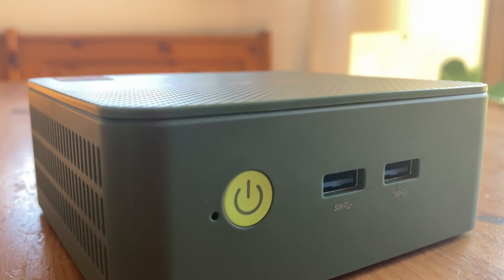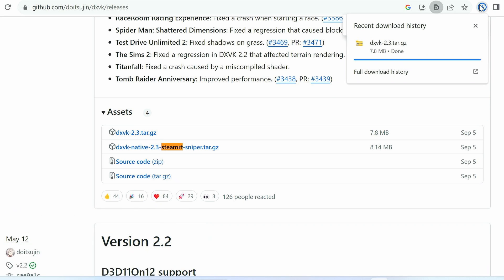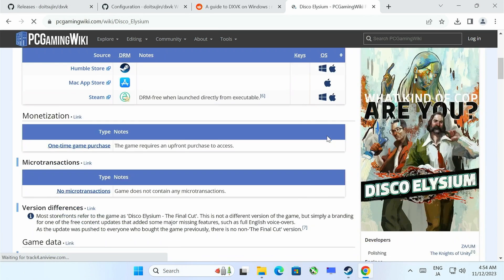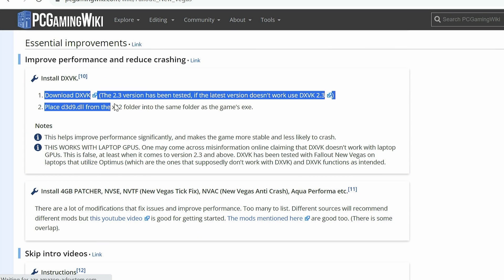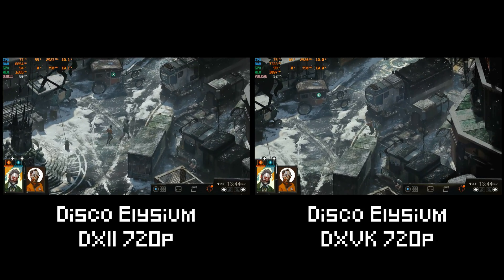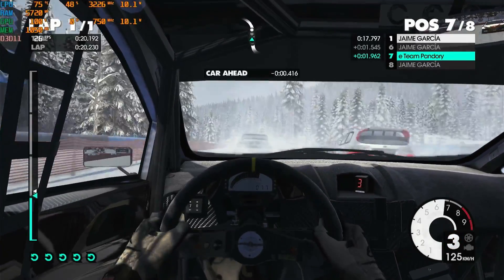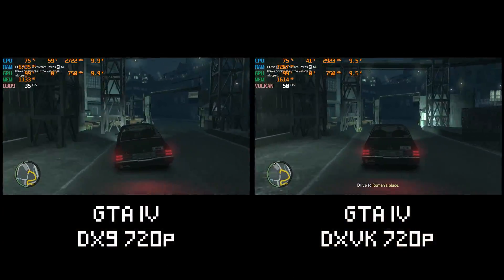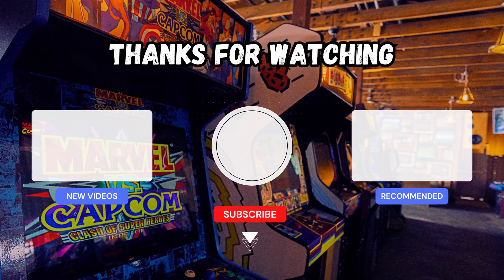DXVK Install Guide for Windows [Vulkan for DX9, DX10 and DX11 Games]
Use DXVK on Windows with our quick and easy video guide.  DXVK is a Vulkan-based translation layer for Direct 3D 9, 10 and 11.  Using DXVK, we can use the Vulkan API with most DX9, 10 and 11 games, not only in Linux, but in Windows too!
In most cases, using DXVK will raise FPS, and reduce stutter.

Warning:  Not recommend for online / competitive gaming, as it is essentially modding your game for better performance which could cause anti-cheat issues

►Graphics Settings
Disco Elysium, 720p, 1080p, EFX Medium, Dynamic Shadows ON, Shader Quality Modest
Rocket League, 720p Render Quality and Detail on "Quality"
Fallout NV, 720p High Quality
Skyrim, 720p High Quality
GTA 4, 720p Medium

► Specs:
CPU: Intel N100 Processor
RAM: 8GB Of DDR4 3200Mt/s Single Channel
GPU: Intel UHD Graphics Xe 24EUs @ 750MHz
OS: Windows 11 PRO 64bit

Amazon (Amazon)

►Timestamps:
0:00 DXVK in Windows
0:22 How to Install DXVK in Windows
1:56 Disco Elysium
2:11 Rocket League
2:25 GTA 4
2:46 Fallout New Vegas
3:06 Skyrim
3:32 Games that didn't run
3:41 Conclusion and Thanks

Pandory Intro Music by Disfunktional

►Fancy supporting our work?